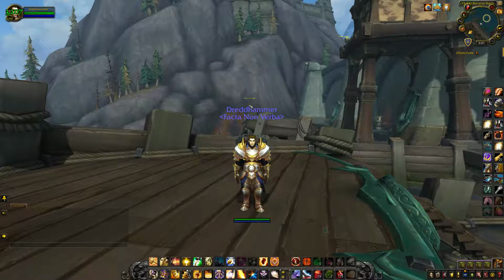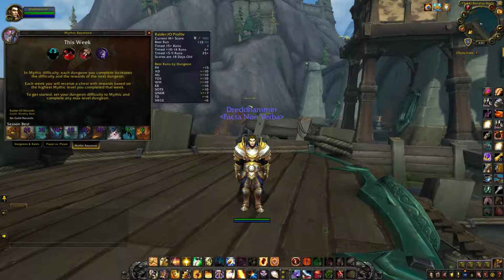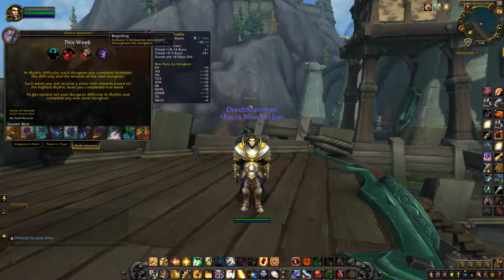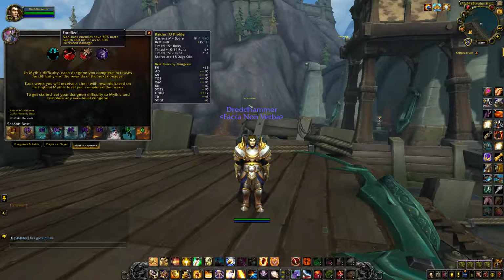Intro to Mythics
Welcome to Mythics Facta Non Verba! A guide for our players!